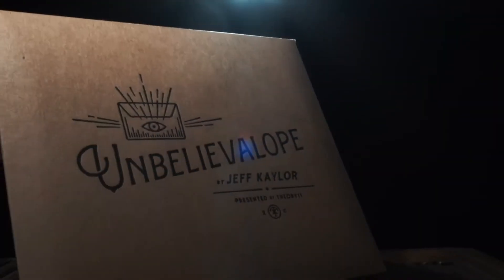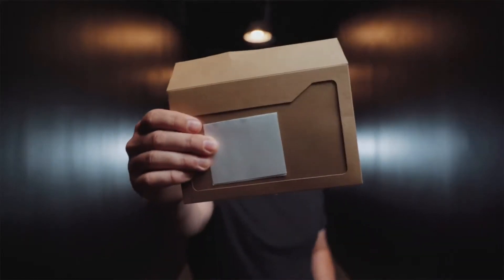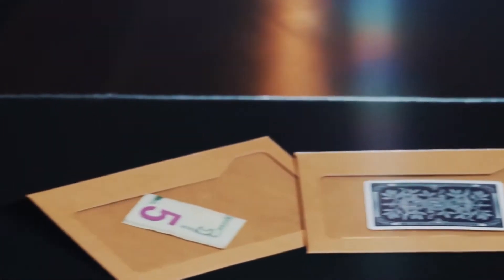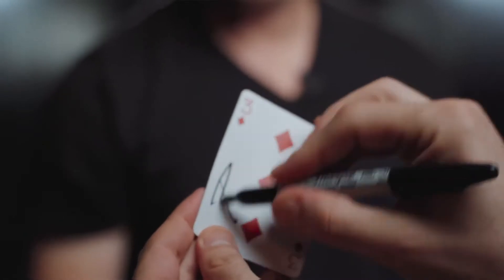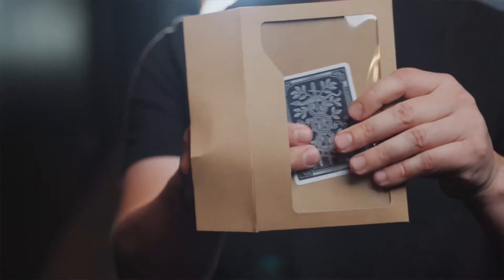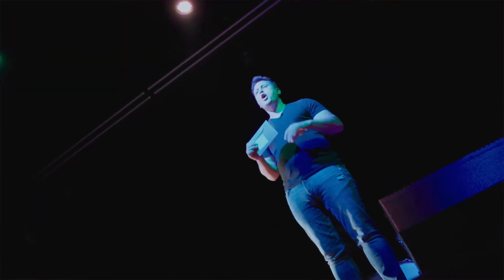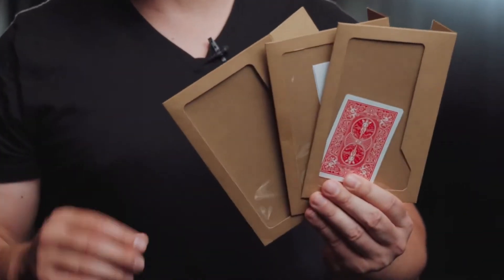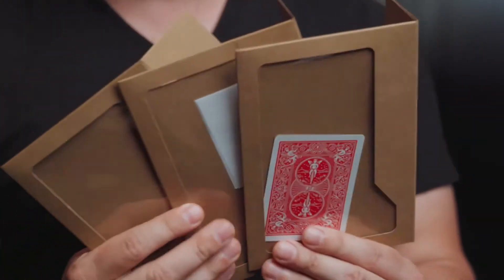Unbelievalope 2.0 by Jeff Kaylor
Predict future events, thought of numbers and make cards appear across the room in a window envelope.